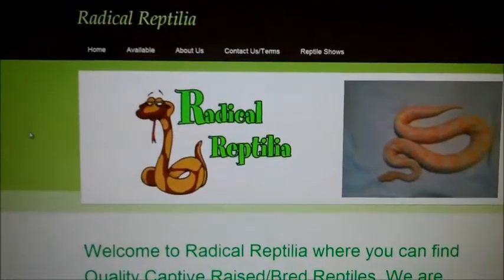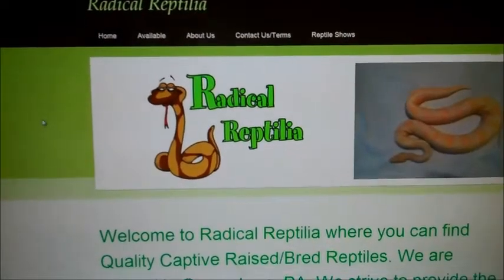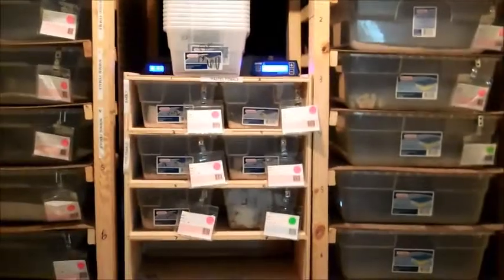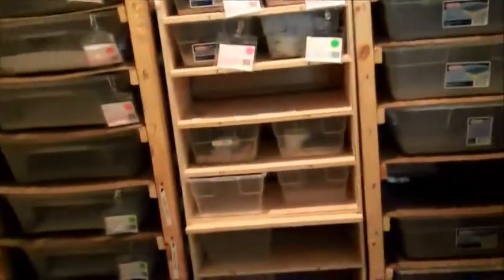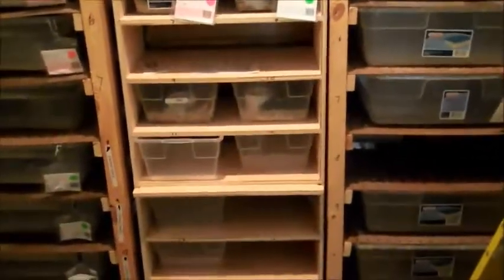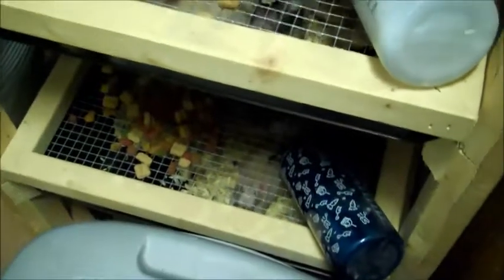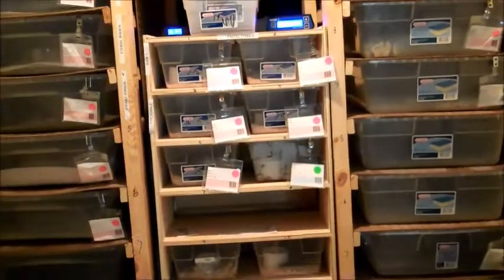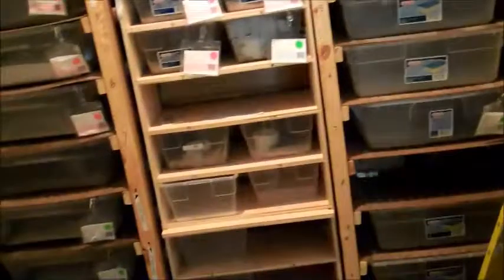Big Update, New Beginning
Updates to come. I am back and going forward without cornsnakes!!!